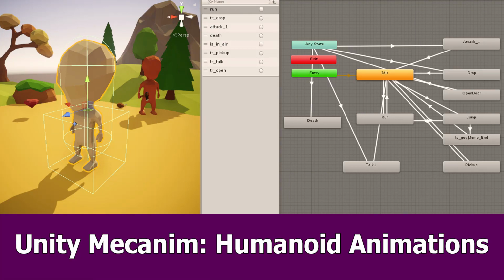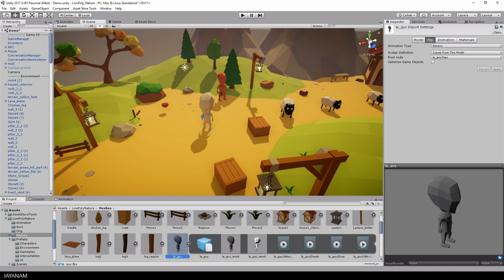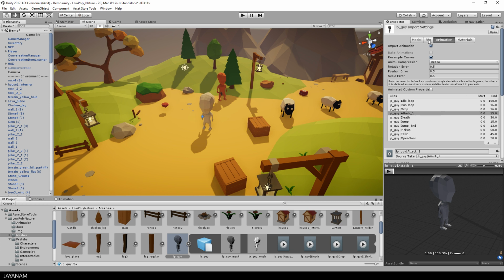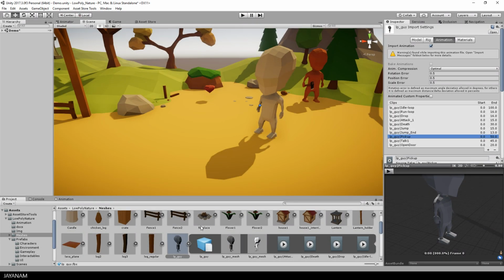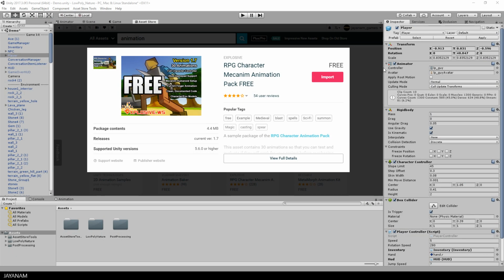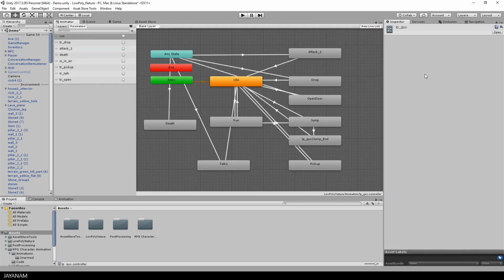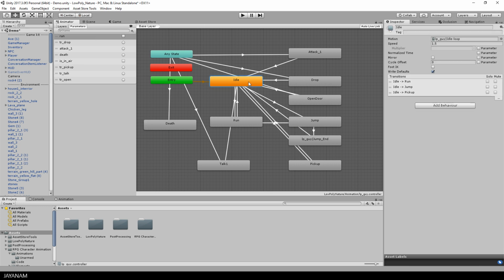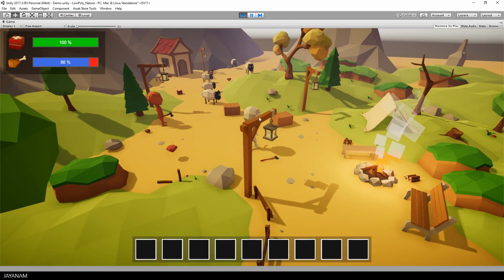Unity Humanoid Mecanim Animations Tutorial - Retargeting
In this Unity tutorial I show how to use humanoid character animations from thirdparty assets in the Low Poly Game kit.

And here is the link to the free RPC character animations pack from Explosive that I used in this video: